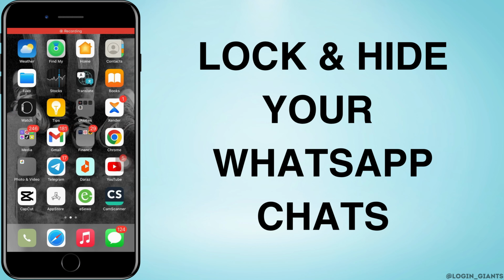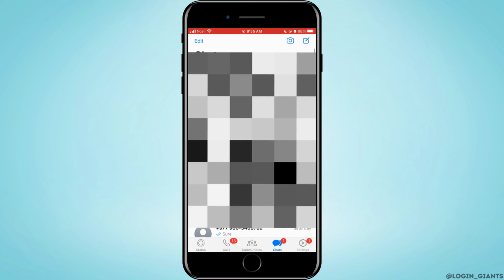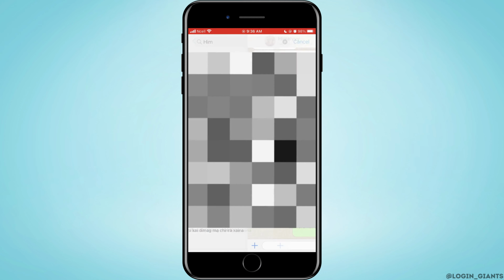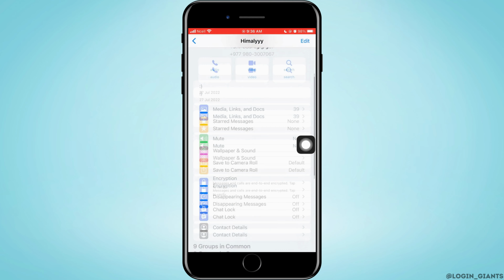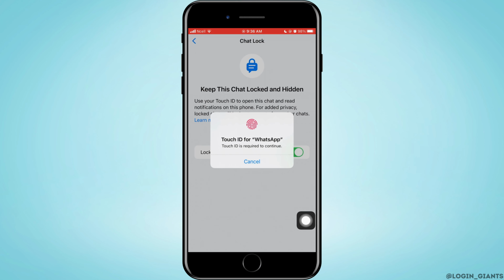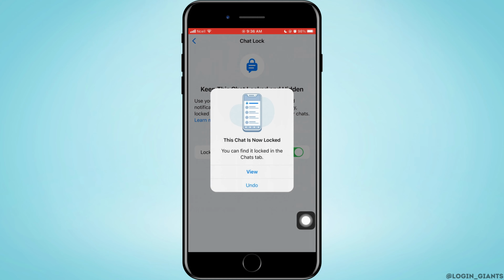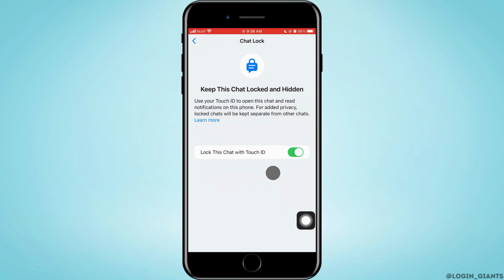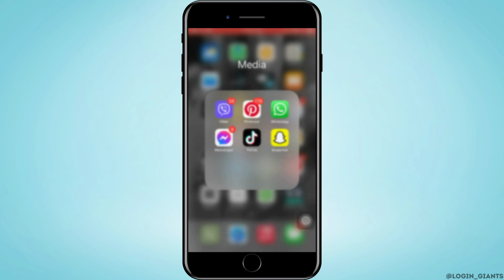How to Lock and Hide WhatsApp Chats (2023)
👋 Welcome to Login Giants! In this tutorial, we'll show you how to lock and hide your WhatsApp chats on your device in the year 2023. If you value your privacy and want to add an extra layer of security to your sensitive conversations, we'll guide you through the steps to lock and hide your WhatsApp chats using the latest privacy features.

In this video, we'll cover the step-by-step process of securing your WhatsApp chats, ensuring that your private messages stay confidential and protected.

Tips for Locking and Hiding WhatsApp Chats - 2023
We're here to assist you every step of the way. If you find this tutorial helpful, consider giving the video a thumbs up and sharing it with others who might also want to enhance their WhatsApp privacy.

🔒📱 Timestamps:

0:00 - Introduction
0:05 - How to Lock and Hide WhatsApp Chats